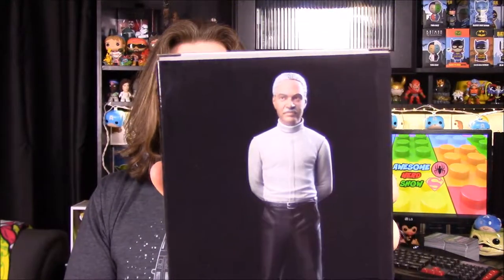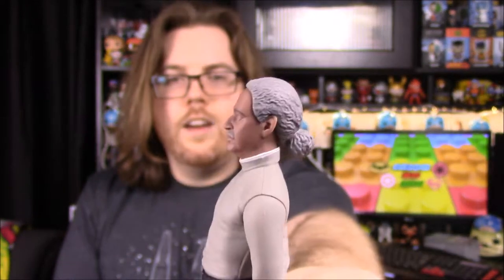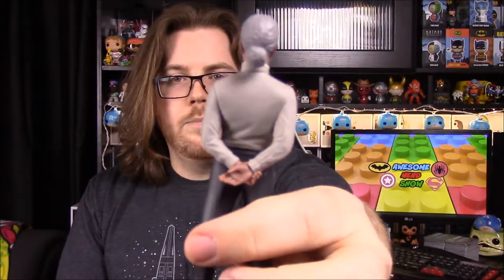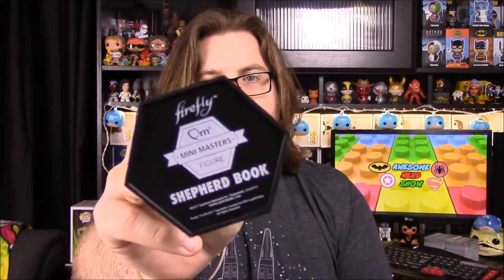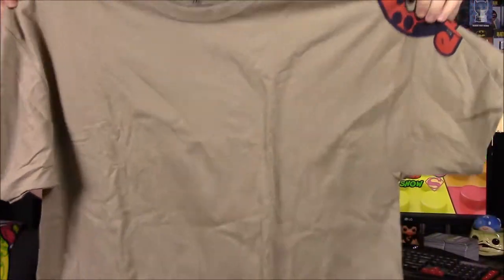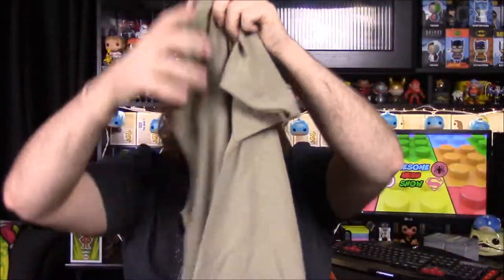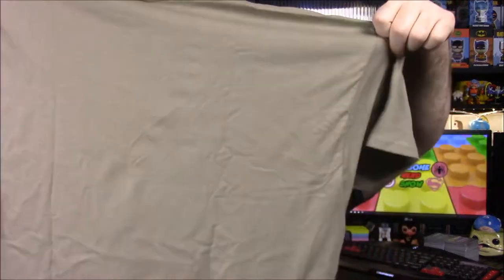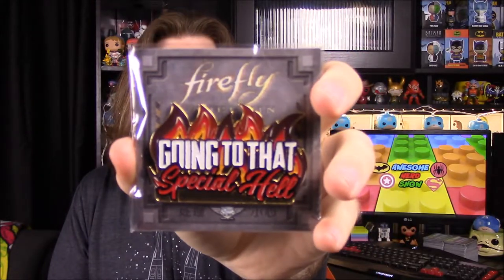Firefly Cargo Crate - Shepherd Book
Unboxing the new Firefly Cargo Crate by Loot Crate featuring the Shepherd Book Little Damn Hero along with other Browncoats and Firefly items!